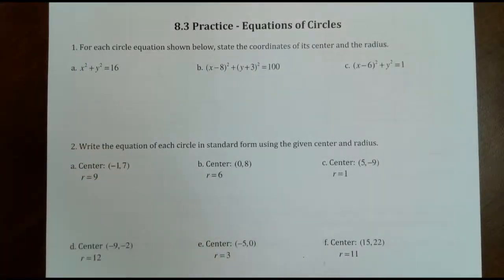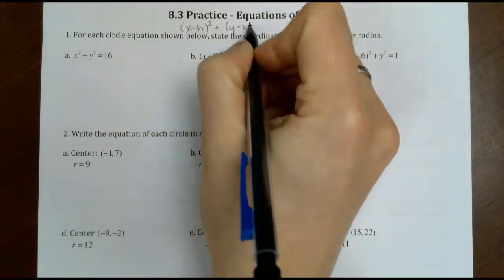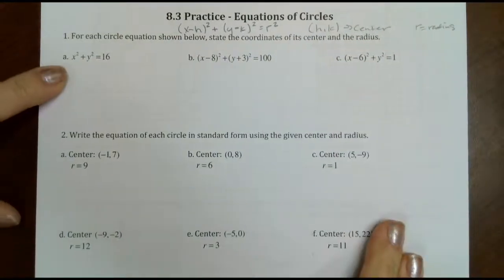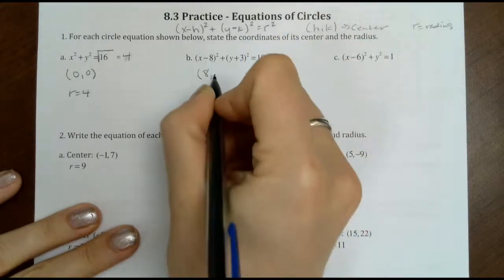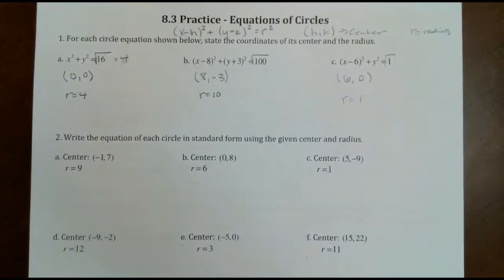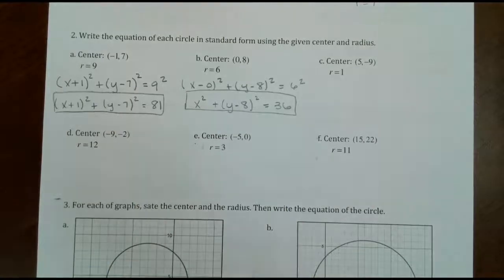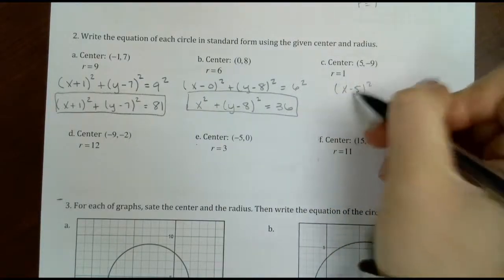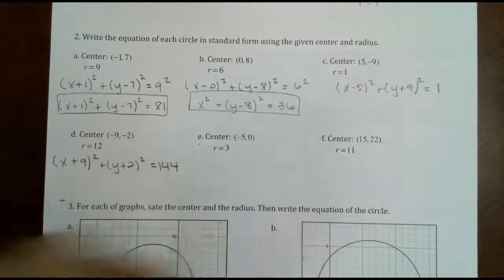8 3 Practice 1 2